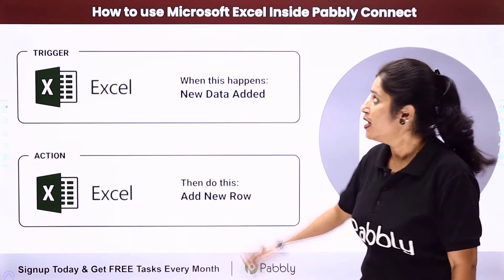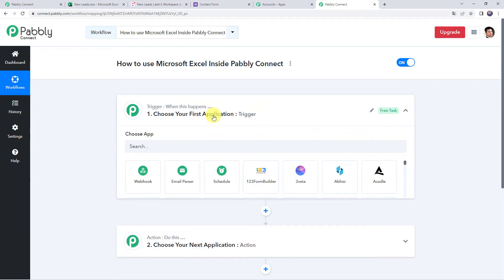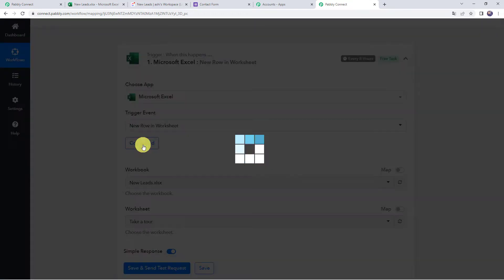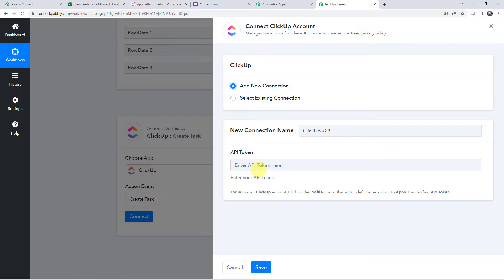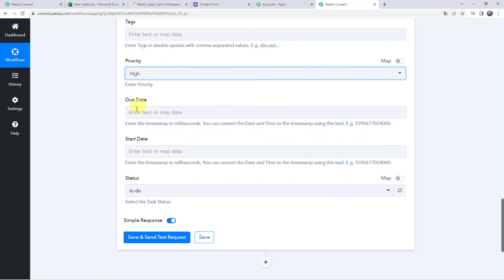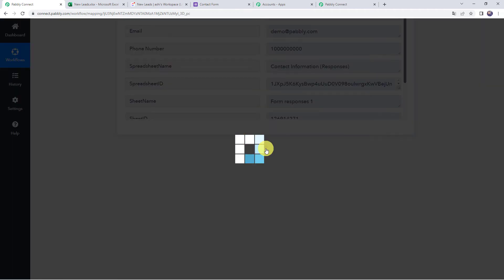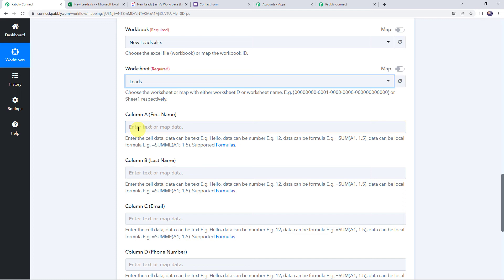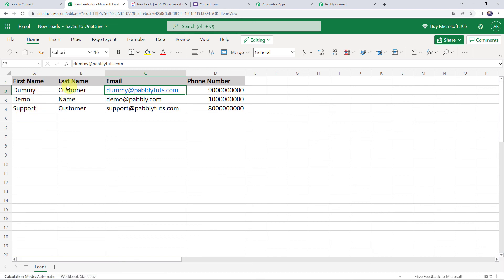How to use Microsoft Excel Inside Pabbly Connect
In this video, we'll show you how to use Microsoft Excel inside Pabbly Connect. Pabbly Connect is a powerful automation tool that lets you connect all of your data sources and applications together. With Pabbly Connect, you can easily automate your workflows and save time.